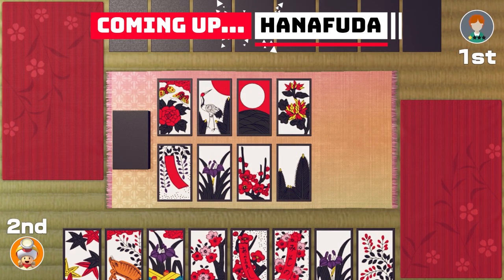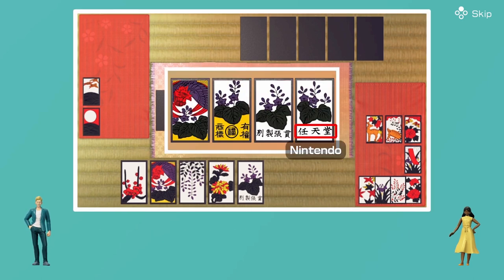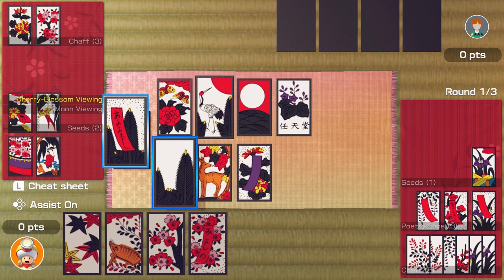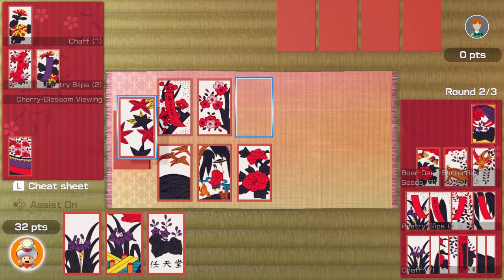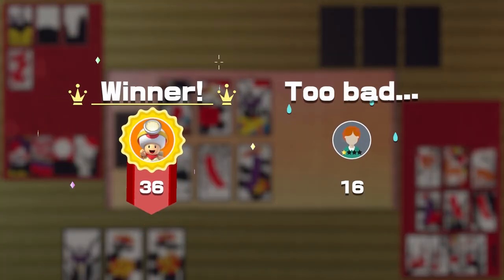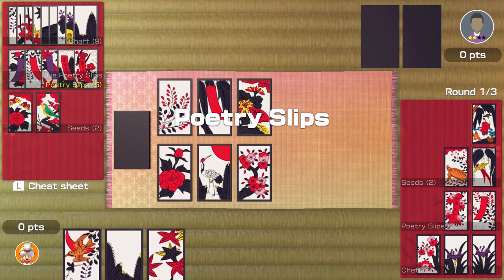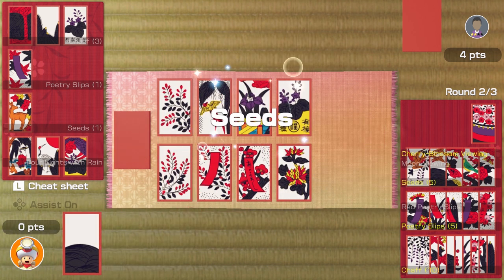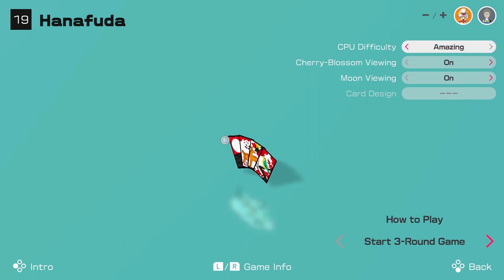Hanafuda is a beautiful card game! | Clubhouse Games: 51 Worldwide Classics - Nintendo Switch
Join me as I check out the Hanafuda mini game, part of Nintendo's Clubhouse Games: 51 Worldwide Classics, release 5th June 2020 for Nintendo Switch.

In Hanafuda, a traditional Japanese card game, the deck is made up of cards representing the months. In each month are cards of different values. Players match cards from the same month from their hand with one on the table. Matched cards are collected in to categories of different ranking. The lowest rank is chaff, up to the top picture cards representing animals or concepts such as "Cherry Blossom Viewing". When a player completes a category, they can opt to continue playing if they think they can complete more categories. Players should be wary of this, because if the other player completes a category next then they win the round and take all the points, even if they had a worse collection than the other.

Clubhouse Games: 51 Worldwide Classics was released for Nintendo Switch on 5th June 2020. It is also known as 51 Worldwide Games.

Clubhouse Games: 51 Worldwide Classics holds a generally favourable metacritic score.

"51 Worldwide Games showcases Nintendo doing what Nintendo do best. They’ve taken a simple idea, and put it together in an utterly charming way. There’s so much here to enjoy, cramming in a host of games and experiences that could keep you, your family, and your friends playing together for many years to come." - The Sixth Axis

"What we have here is a polished, well-presented package which celebrates diversity and highlights the fondness of playing together while not breaking the bank." - My Nintendo News

"No matter if you want something to help pass the time, are looking for new ways to connect with family and friends, or simply wish you could finally learn how to play those classic card and board games you’ve yet to try, Clubhouse Games: 51 Worldwide Classics is a stellar collection that provides an extensive selection of games without ever feeling overwhelming." - EGM